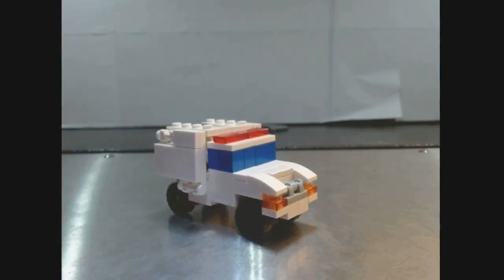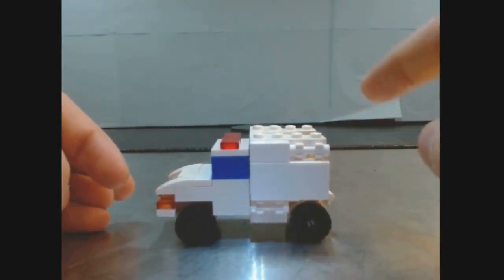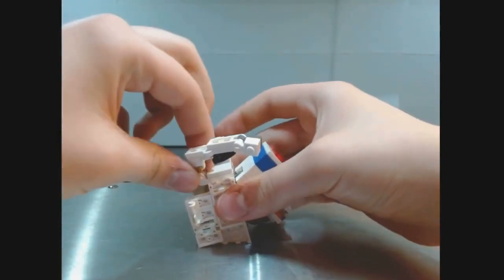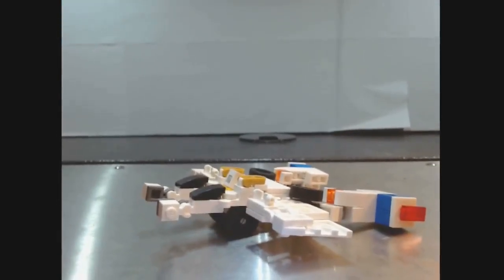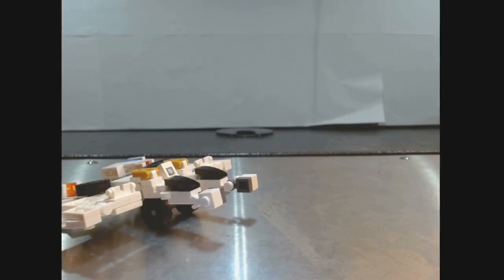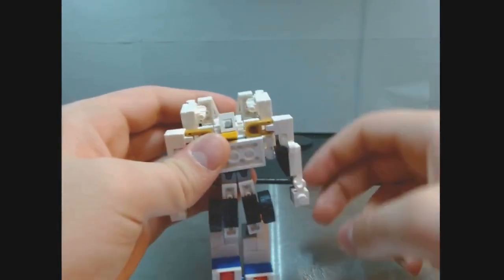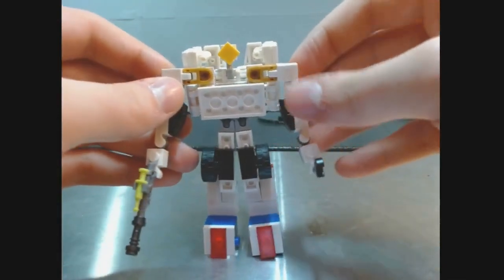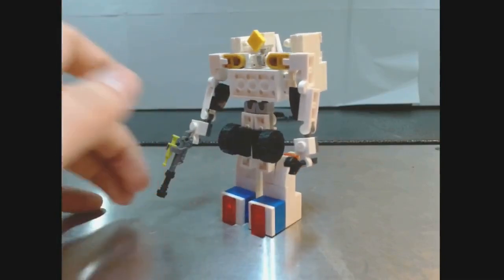Lego Transformers #13: Spanner (Triple Changer)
Hey guys! Welcome Back! Today, we're reviewing my first attempt at a triple changer! enjoy the video!!!